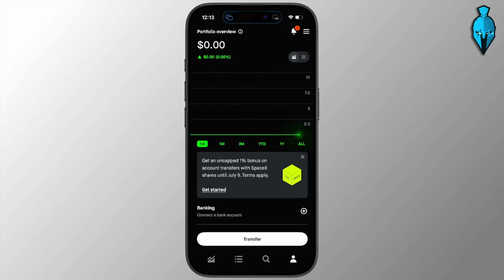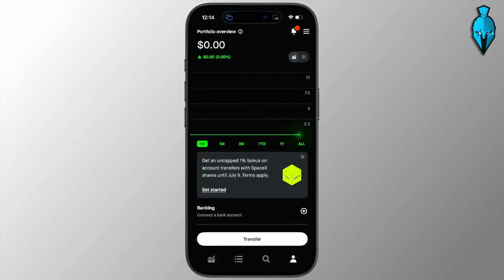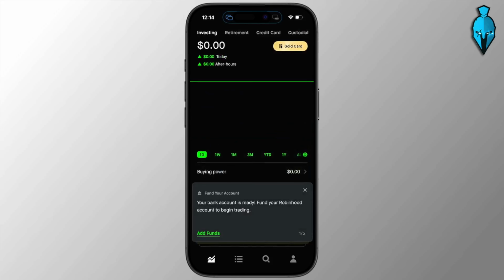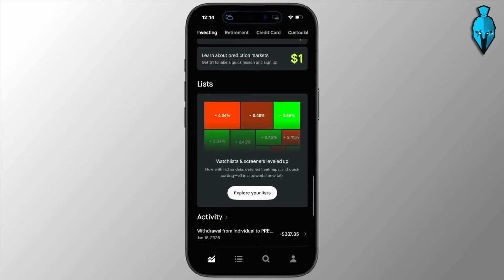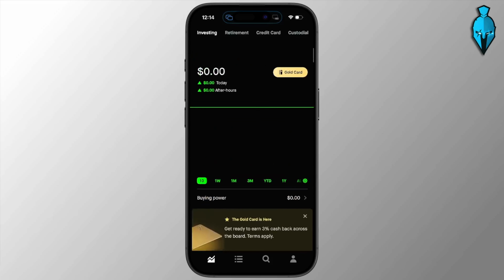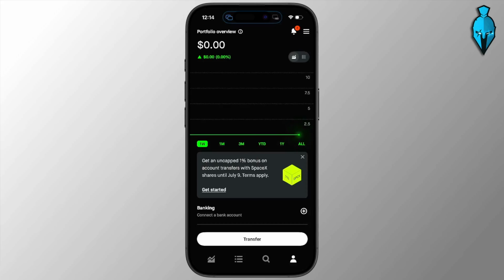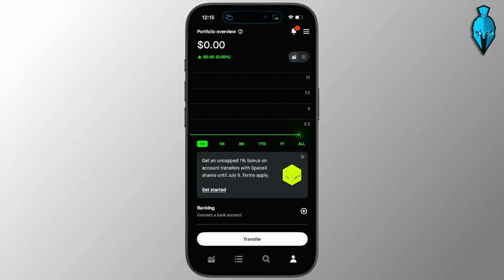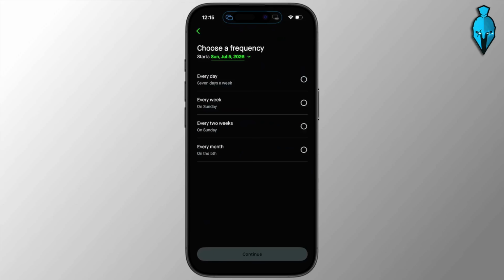How to Add Money to Your Robinhood Cash Account - Full Guide